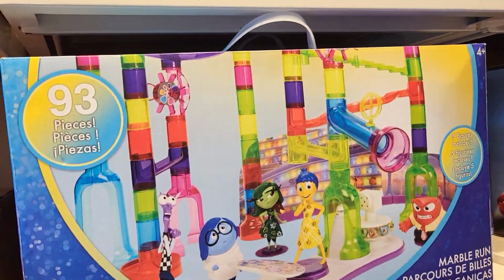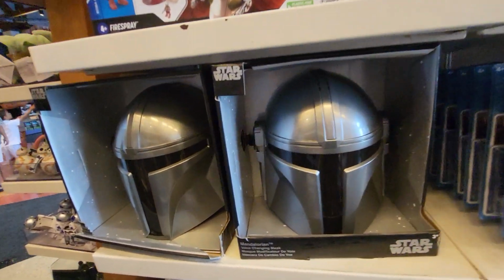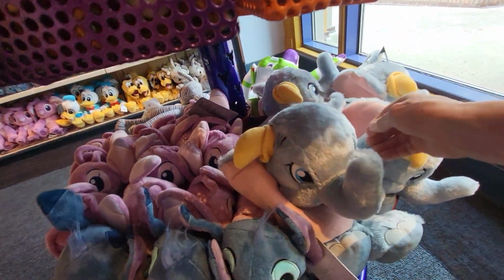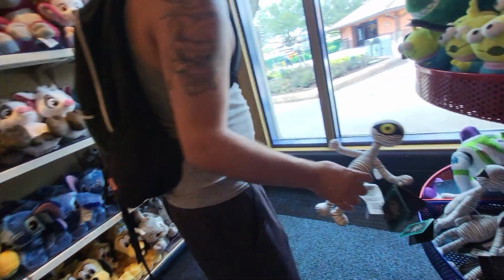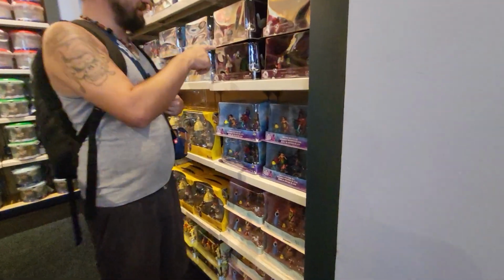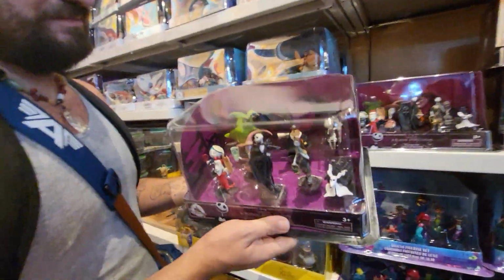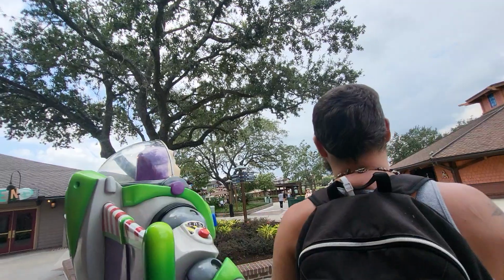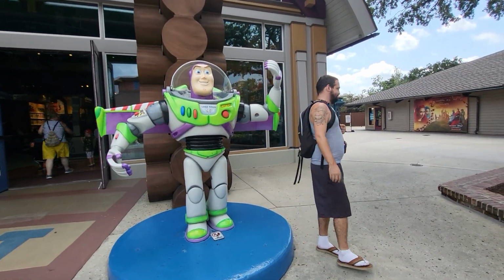QUICK LOOK AT FROZEN - DISNEY PRINCESS - TOY STORY - INSIDE OUT MARBLE RUN - CARS - STAR WARS AND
MATAR - MICKEY AND MINNIE MOUSE - NIGHTMARE BEFORE CHRISTMAS - ANIMATORS COLLECTION - OLAF - ANIMAL KINGDOM TREE OF LIFE - ARIEL - SNOW WHITE - CINDERELLA - ENCANTO - LOLLIPOPS - GIANT BUZZ LIGHTYEAR PHOTO OP - PLUSH - GREEN ALIEN - STITCH AND ANGEL - HAUNTED MANSION COLLECTION - SULLY - DUMBO -
SHOPPING WITH ROBBIE AT ONCE UPON A TOY IN ORLANDO FLORIDA